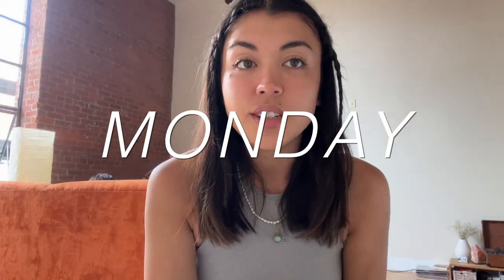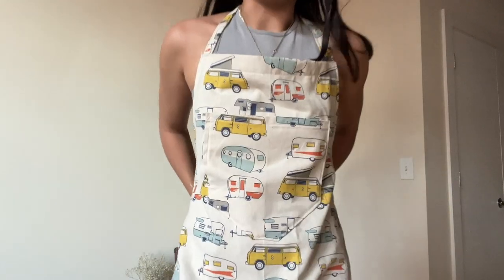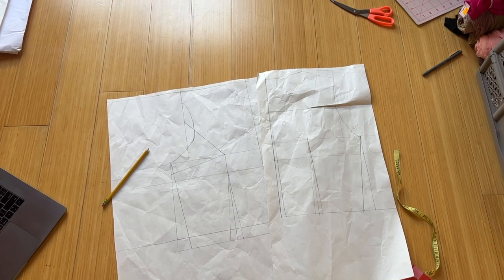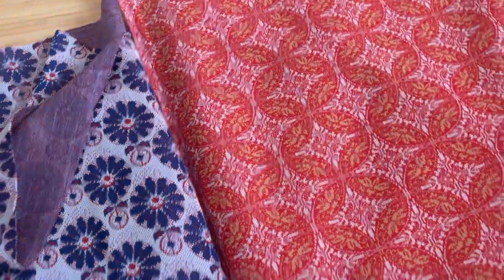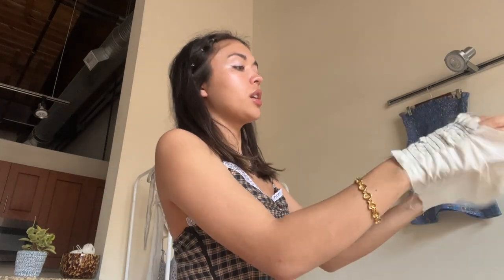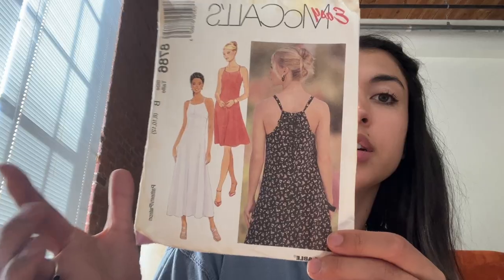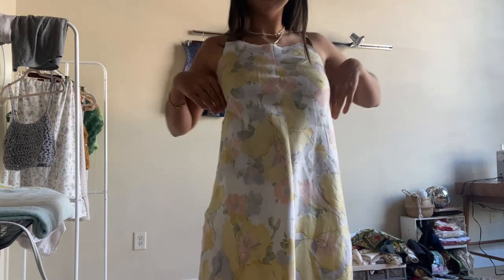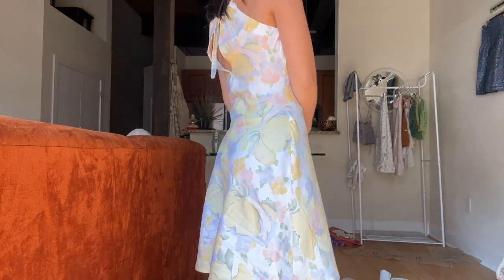everything I made this week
fun sewing vlog this week :) I'm slowly getting more confident with my sewing! now I need a break and I'm back to crocheting some fun summer things.

if you're new here, my name is Kait and I like to make clothes

ily,
Kait

(EVERYTHING ON SALE RIGHT NOW!)